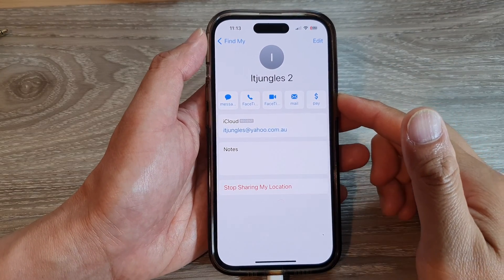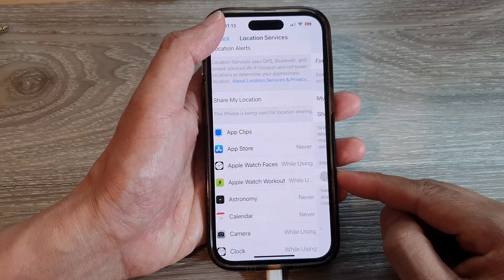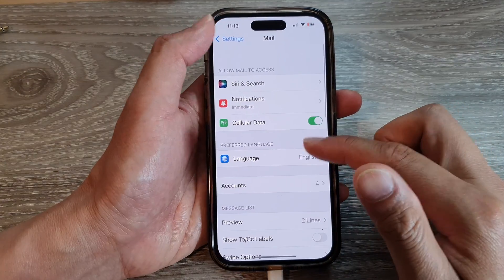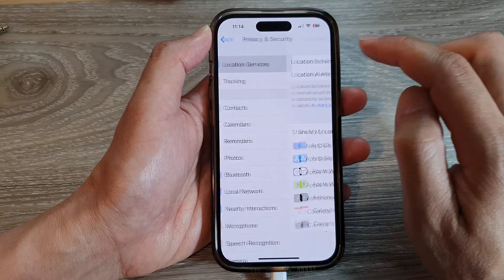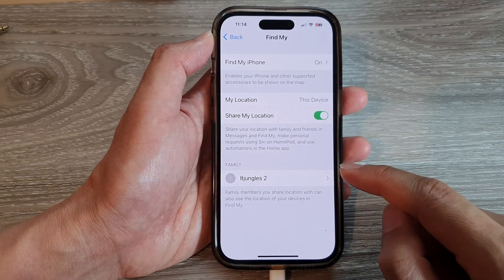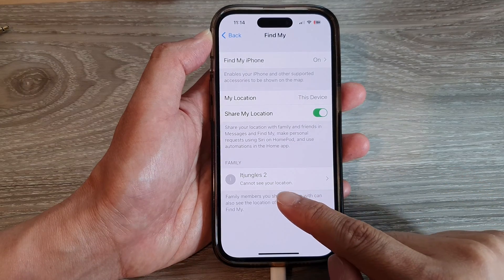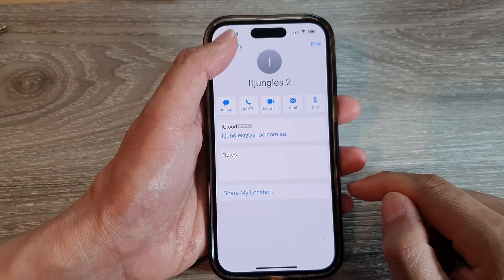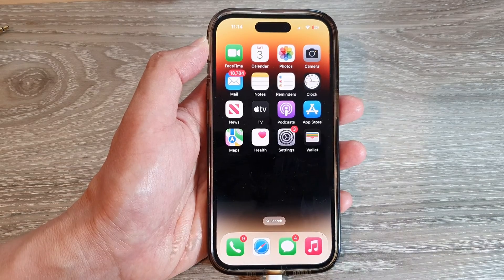iPhone 14's/14 Pro Max: How to Stop Sharing Your Location With Other People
Learn how you can stop sharing your location with other people on the iPhone 14/14 Pro/14 Pro Max/Plus.